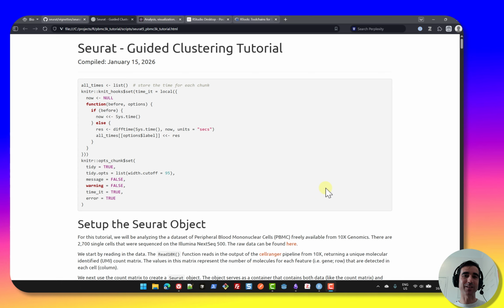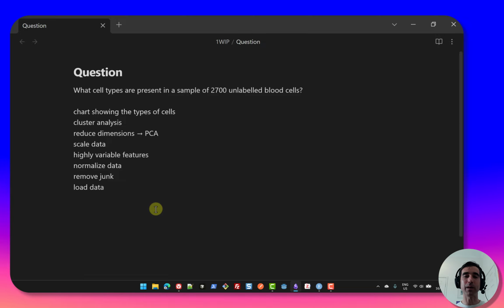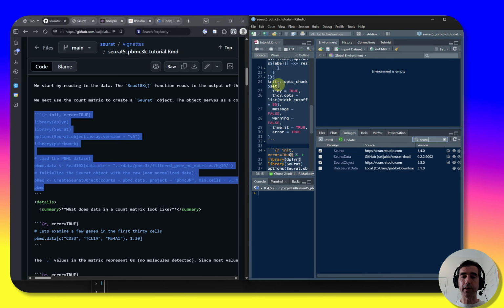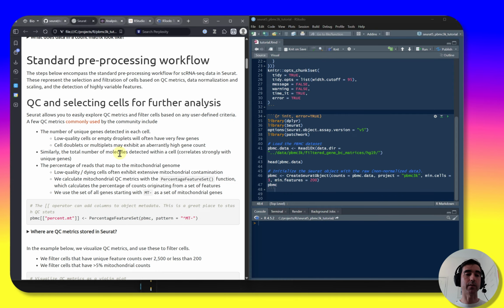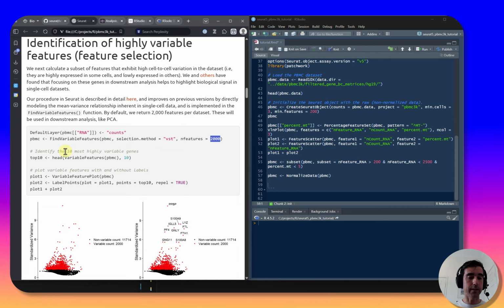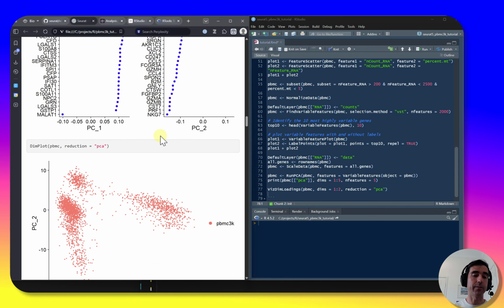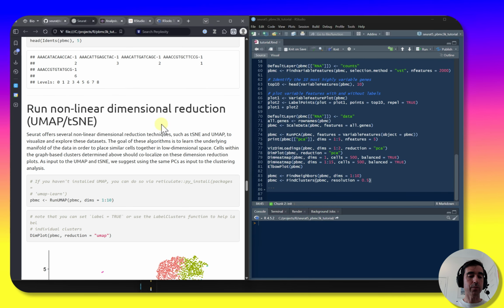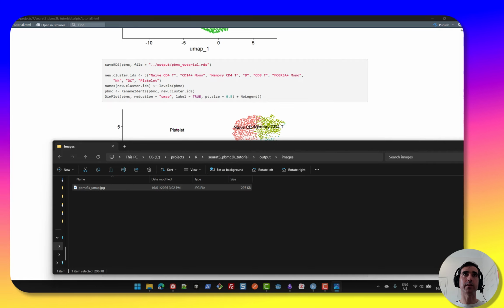Learn Seurat in 30 Minutes - Complete Beginner Tutorial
👋 Hi, I'm Pablo Farias. I've been building software and running my company Zenva for a long time. Over the last few years I've become more and more interested in biology, until it became an obsession. I've recently started learning bioinformatics and computation biology to bridge software and bio. This channel will share my journey, learning in public and building cool stuff in the process!